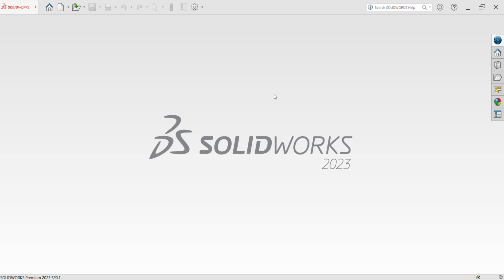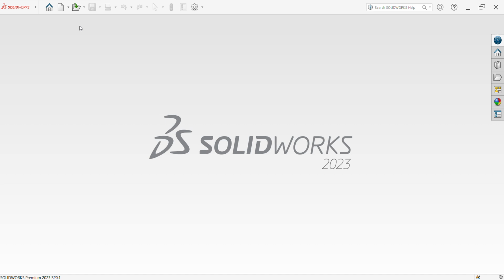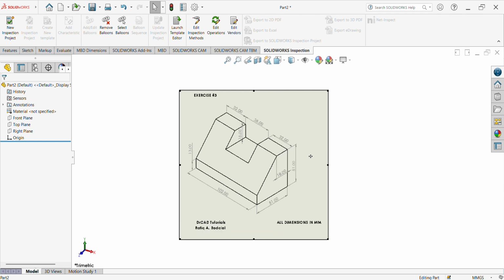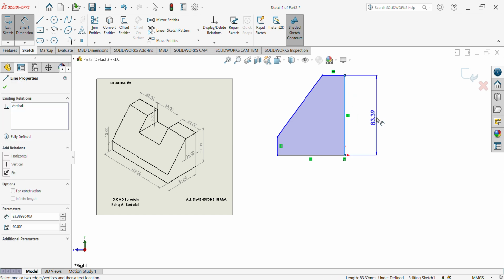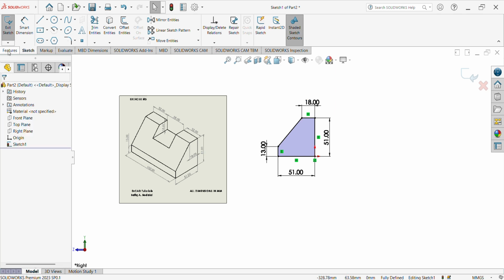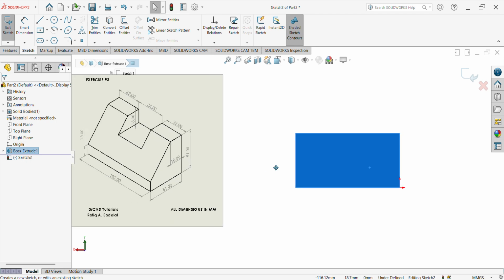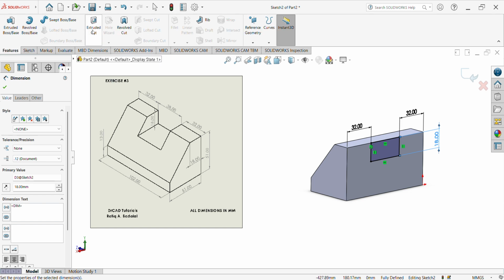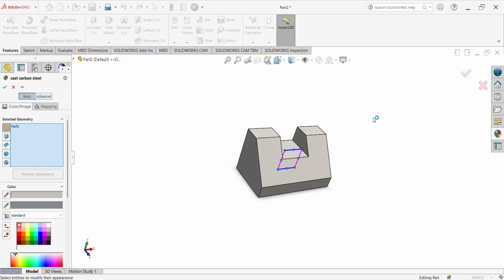SolidWorks Basic Tutorial Series (Exercise #3)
SolidWorks Basic Tutorial Series (Exercise #3) – Slotted Wedge

In this step-by-step tutorial, we will guide you through the modeling of a Slotted Wedge using SolidWorks.

Whether you're new to 3D modeling or looking to refine your skills, this exercise will enhance your understanding of CAD design principles.